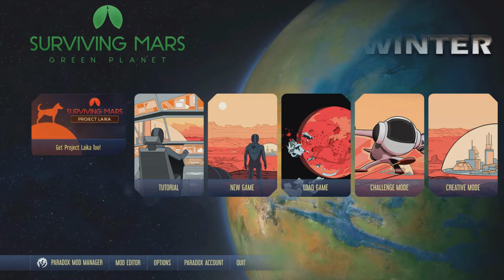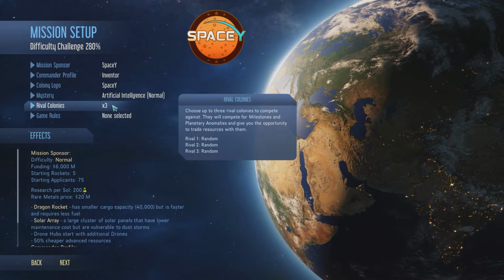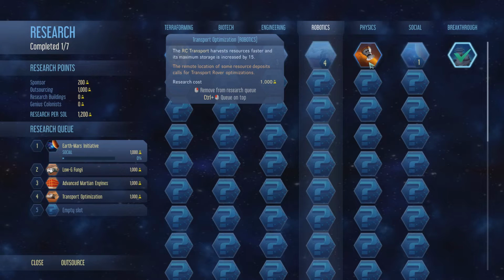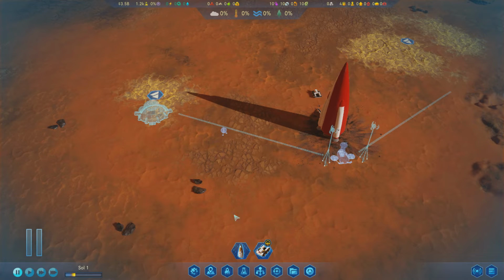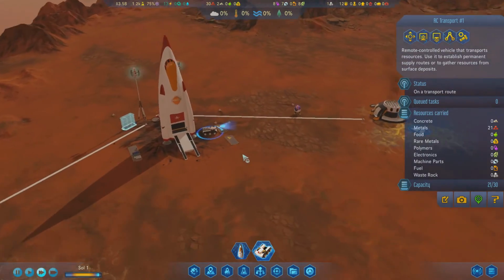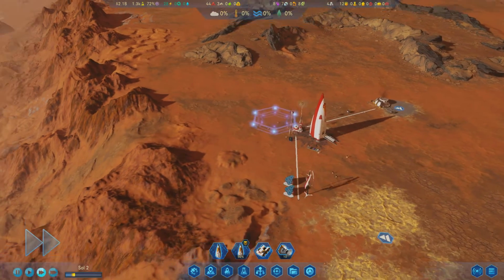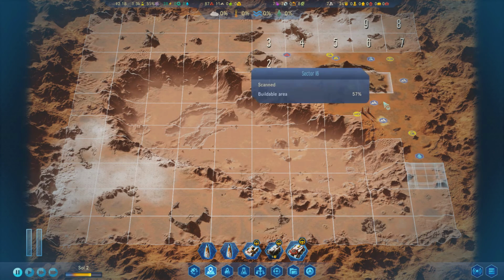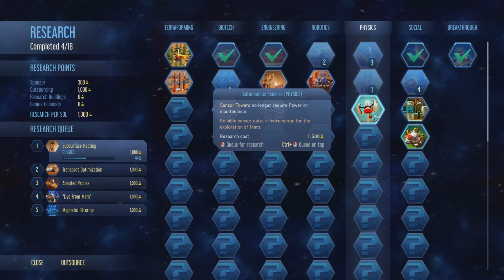355% DIFFICULTY Green Planet, Project Laika & Cernan Update Gameplay | SURVIVING MARS — Red Winter 1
Let's play Surviving Mars! Especially Now that Green Planet's Cernan Update has given this amazing expansion a tune-up.

As you'll hear me say in the video, Surviving Mars is my favorite survival / simulation hybrid, without contest. No game quite brings together my love for survival and city/colony-building quite like this one, and Green Planet has brought in players old & new in droves.

RED WINTER is my first foray on YouTube into the Green Planet expansion, its accompanying Project Laika (Pets & Livestock!) DLC, and the June 2019 "Cernan" Update that fixed a number of early bugs. The bugs weren't enough to make the initial Green Planet release any less incredible, but now that they're gone ... let's play.

As mentioned in Episode 2, a handful of tweaks are running in the background via some mods enabled prior to the start of the series. Links are below!